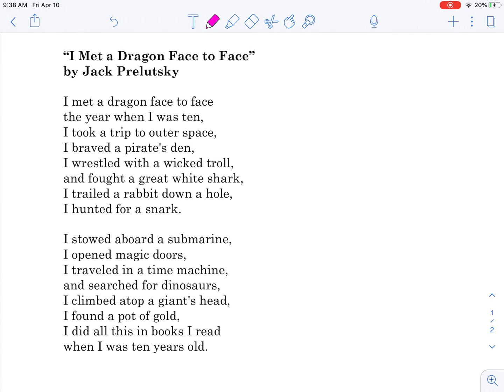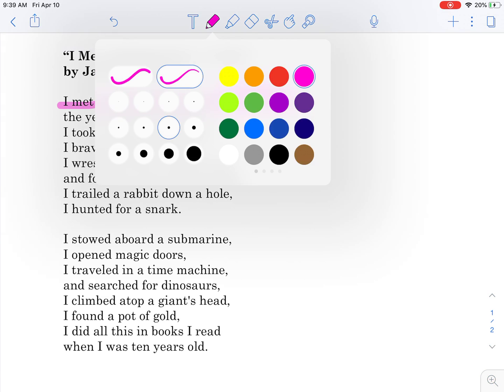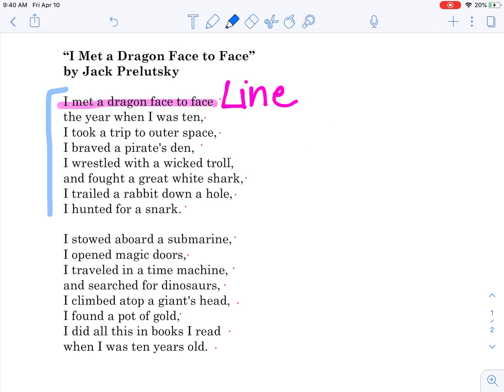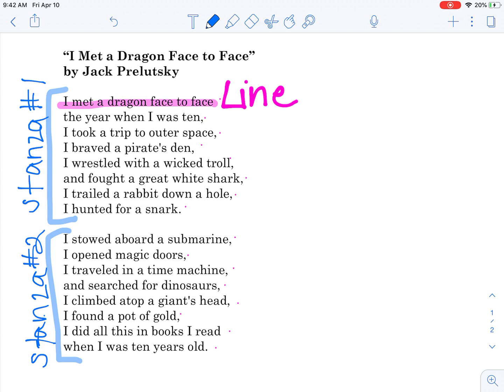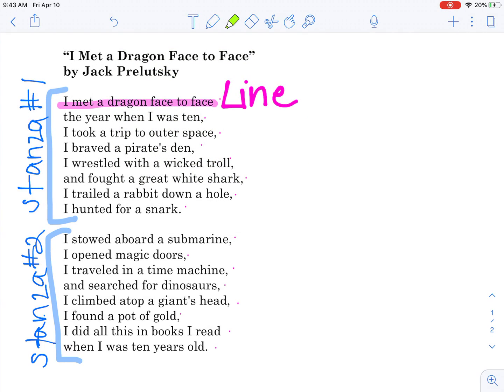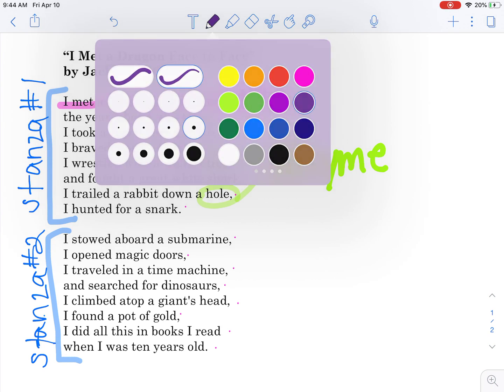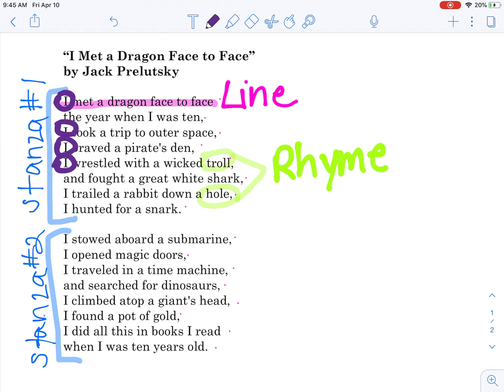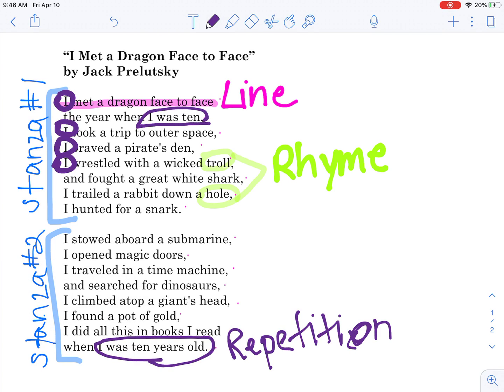Identifying Structural Elements of a Poem